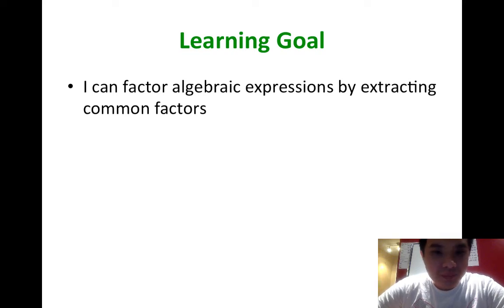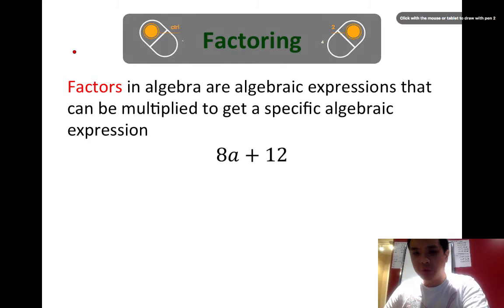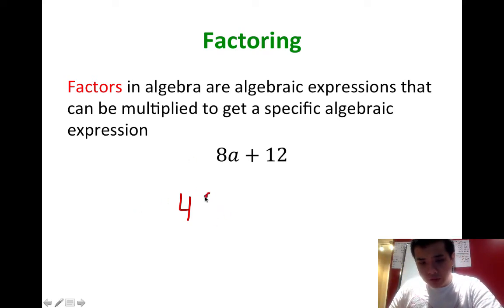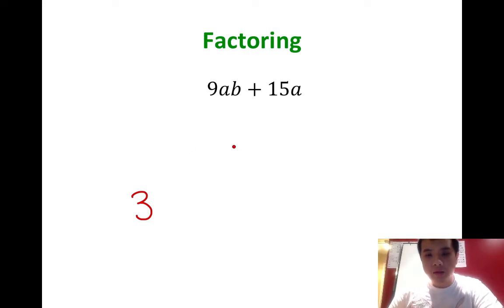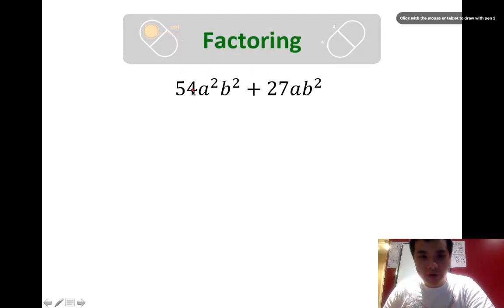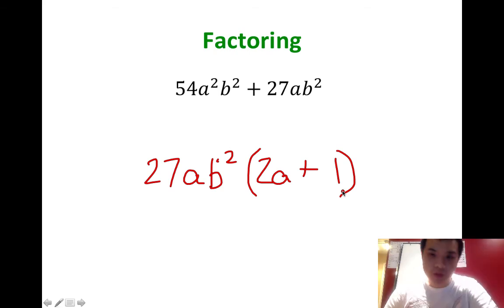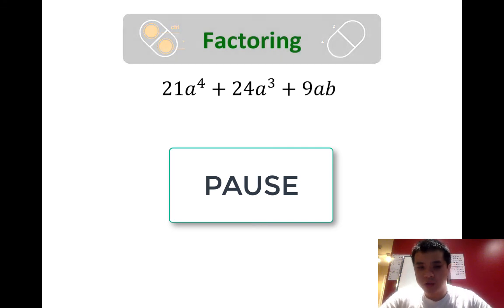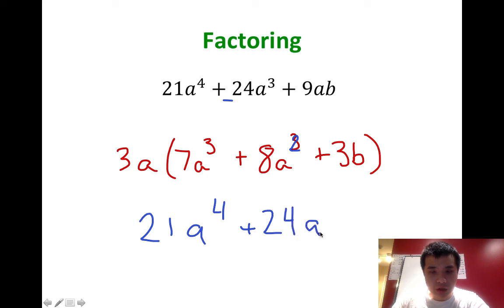DAY 8, Factoring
I can factor algebraic expressions by extracting common factors